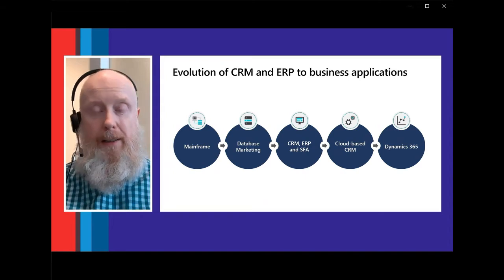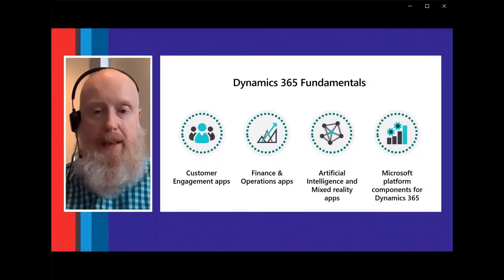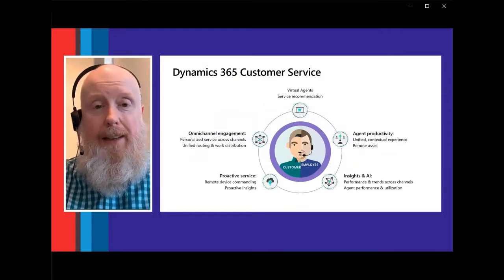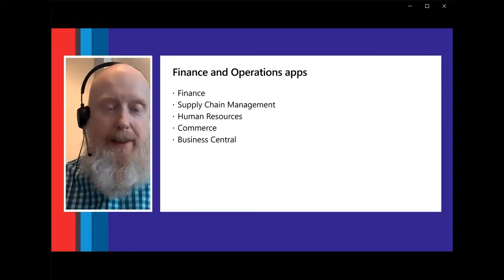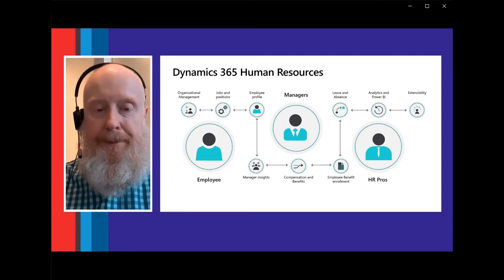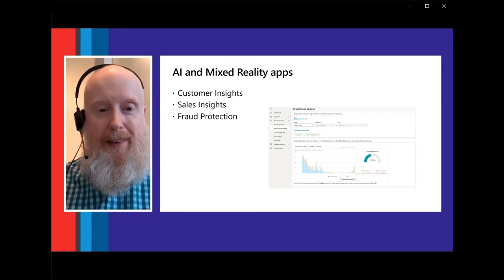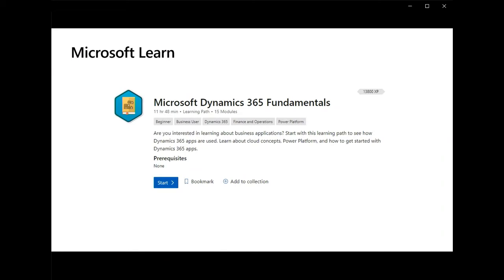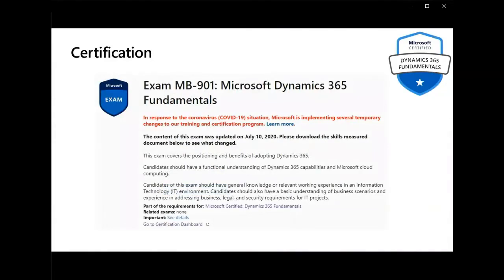Intro to Dynamics 365 | LRN117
Most business decisions are made these days by translating raw data into insights with impact. This session will help you understand basic business use for Dynamics 365 and its capabilities, the use of artificial intelligence and mixed reality in Dynamics 365.  Join us as we explore how to get started with Dynamics 365 Fundamentals and the various resources available to help you continue your learning journey. ​

Microsoft Learn Community -- aka.ms/microsoftlearncommunity
Microsoft Learn Blog -- aka.ms/microsoftlearnblog